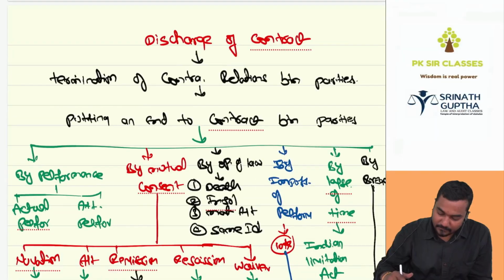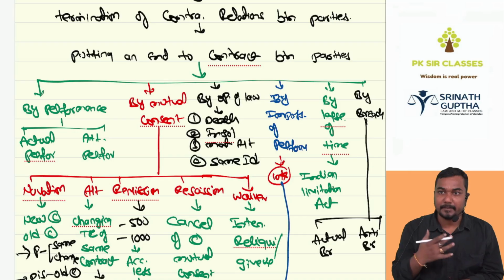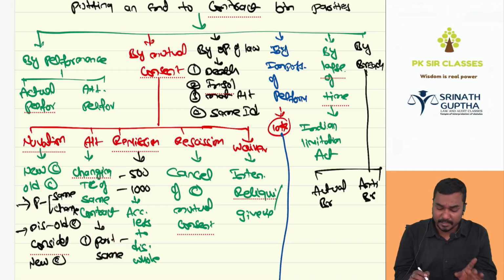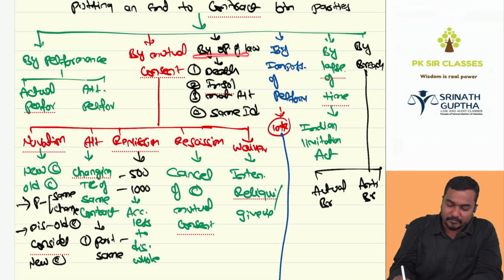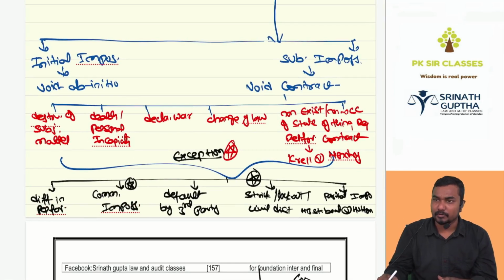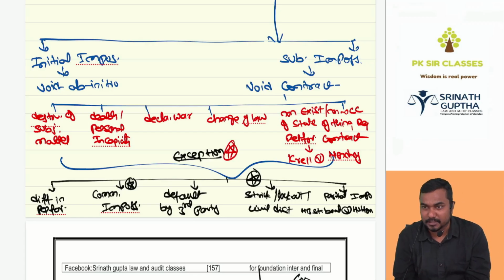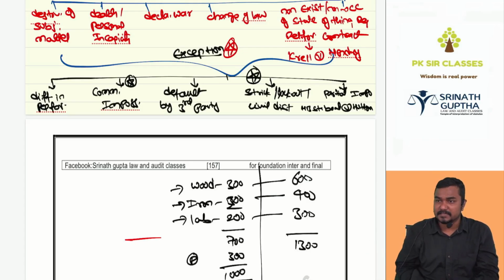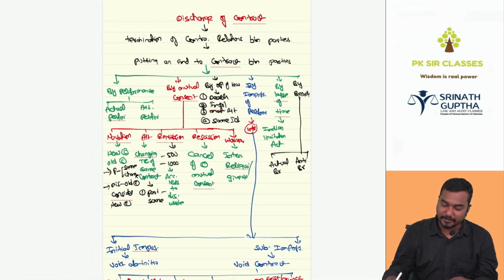discharge of contract revision - class 2 chap 9 revision